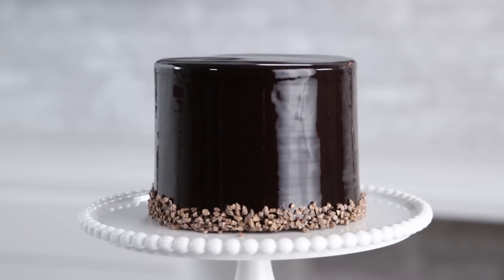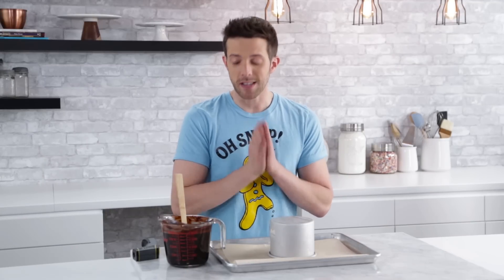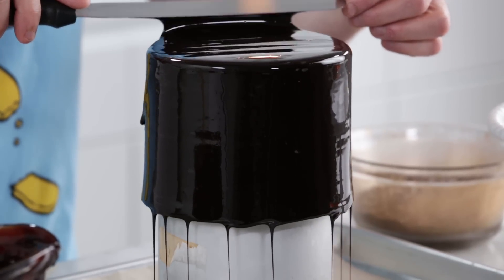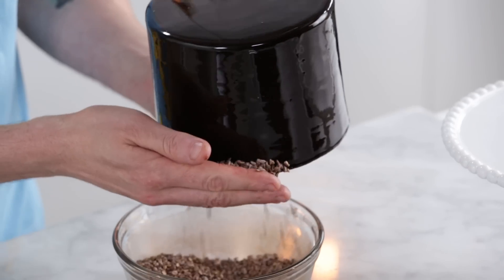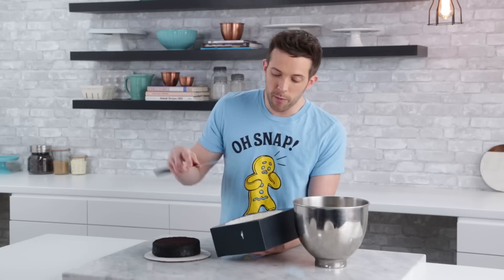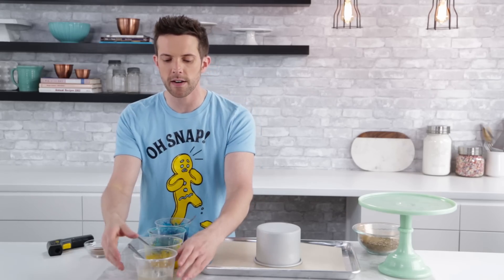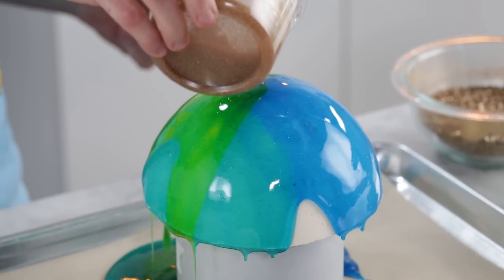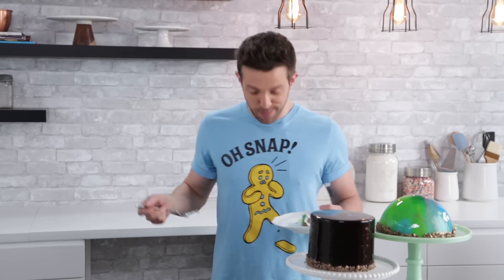(man about) Mirror Glaze Cakes | Man About Cake with Joshua John Russell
Keep calm and shine on. Get JJR's supplies to make this galaxy mirror glaze dome

Ready to recreate these cake designs? Don't keep 'em to yourself! Tag your photos with manaboutcake to spread the goodness.